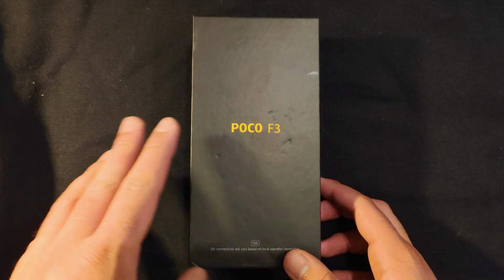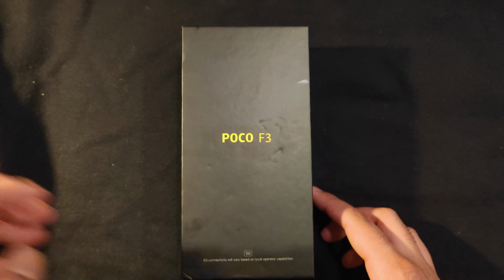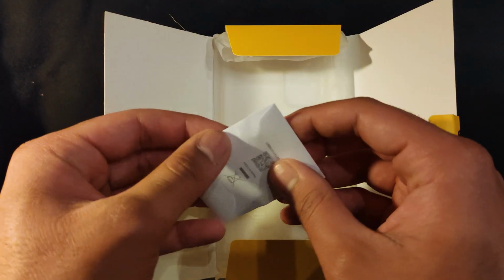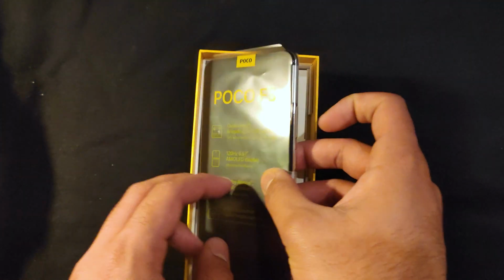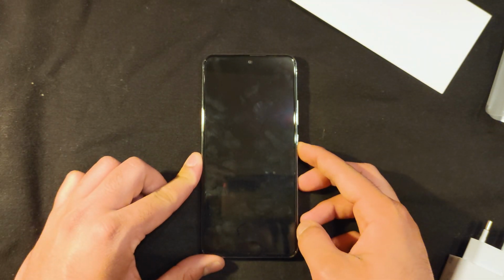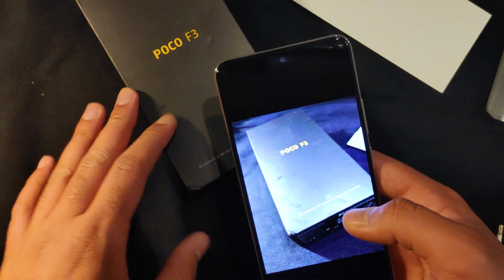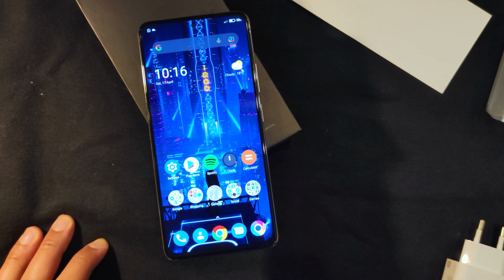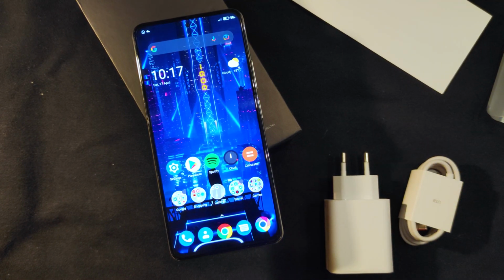Poco F3 Arctic White Unboxing.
The unboxing and brief overview of the Poco f3 artic white, 6gb variant.